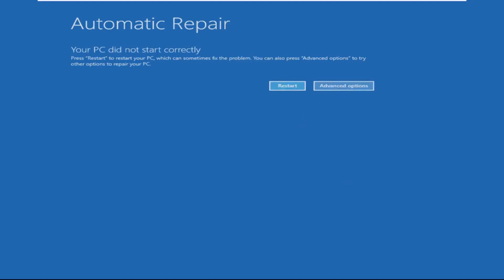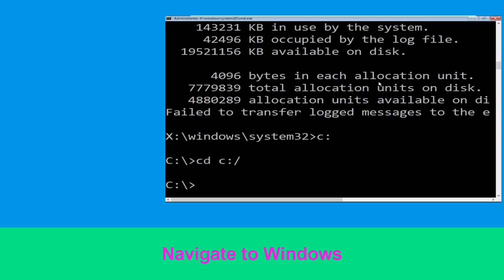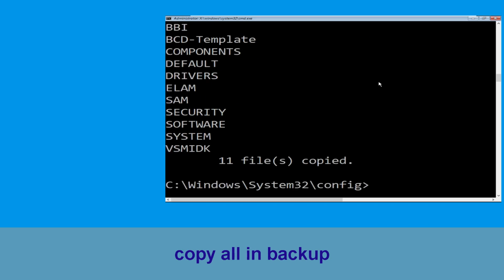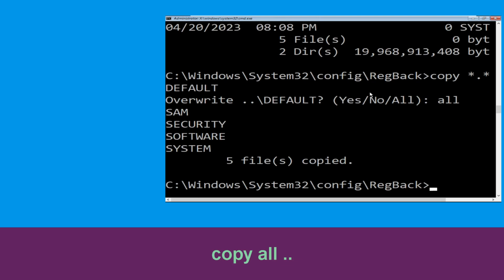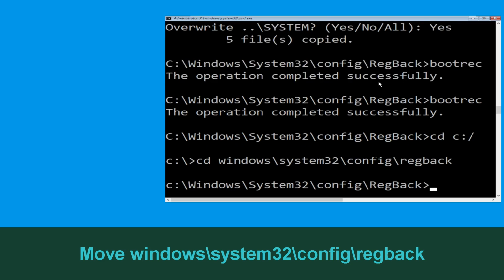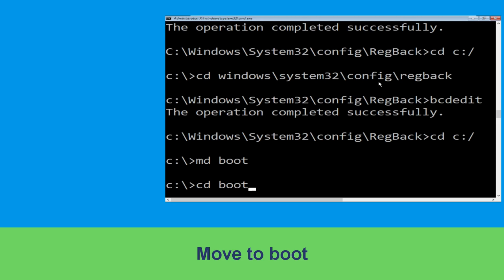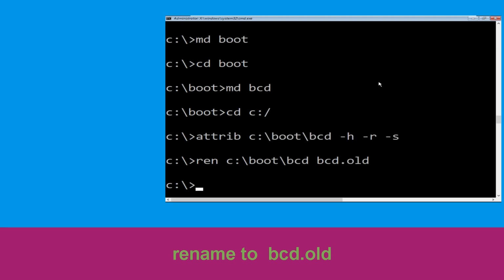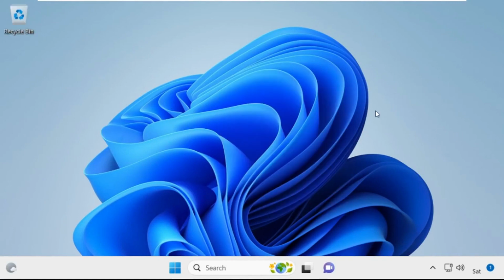VIDEO_TDR_TIMEOUT_DETECTED 0x00000117 Blue Screen Error Fix Windows 10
• IRQL_NOT_LESS_OR_EQUAL Error
• BAD_POOL_CALLER Error